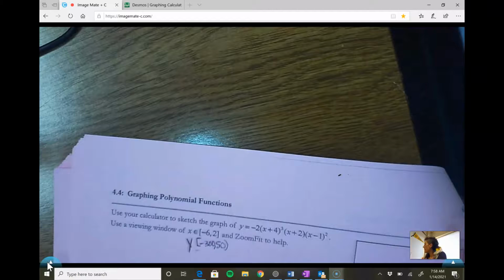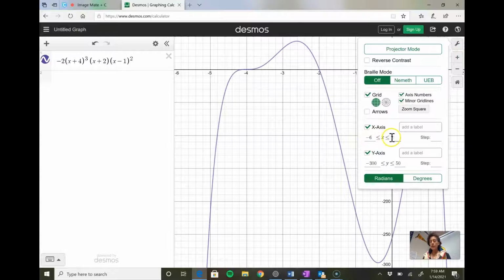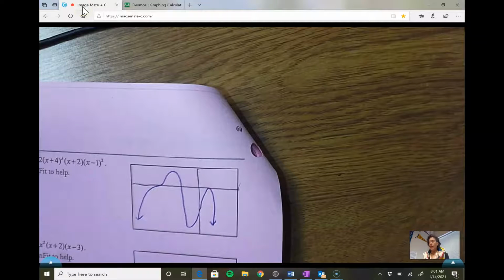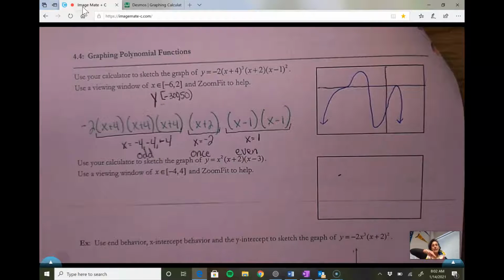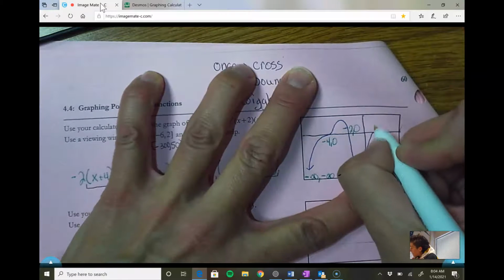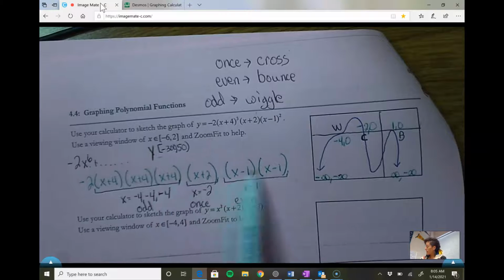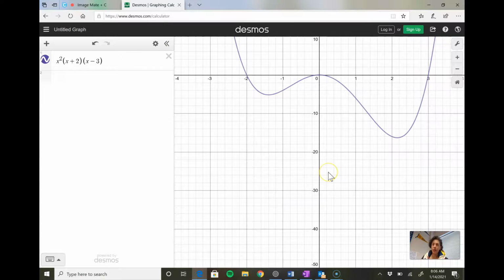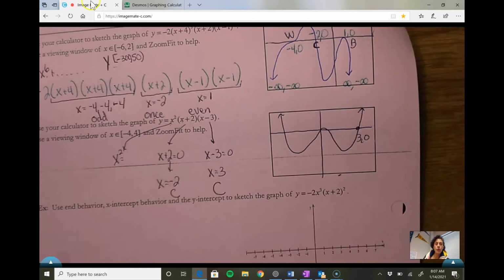4.4 Graphing, Part 1